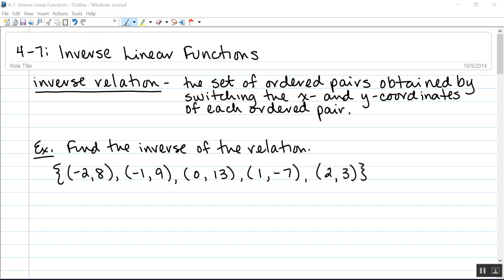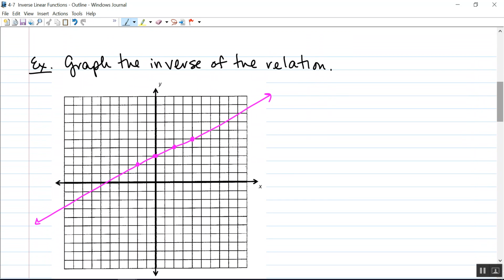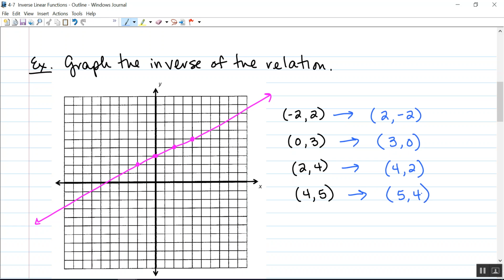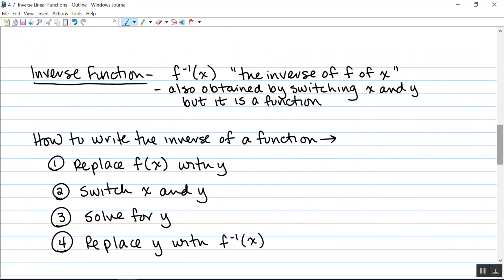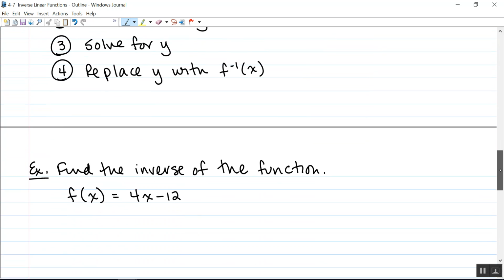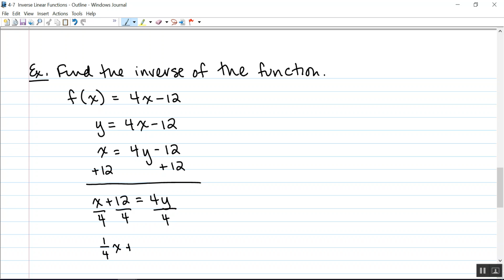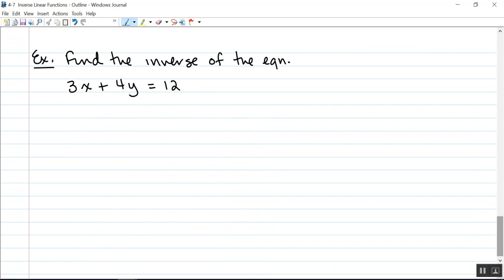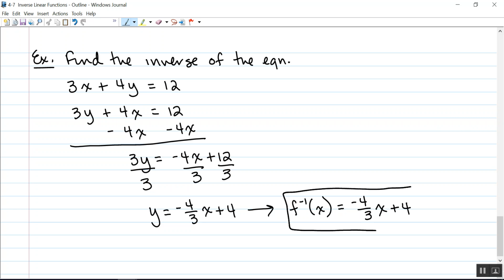4-7 Inverse Linear Functions